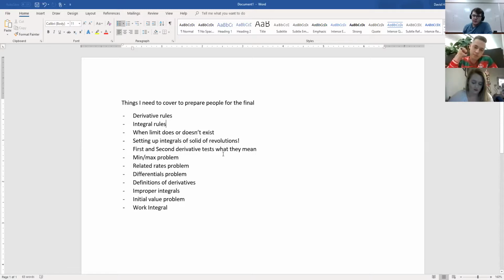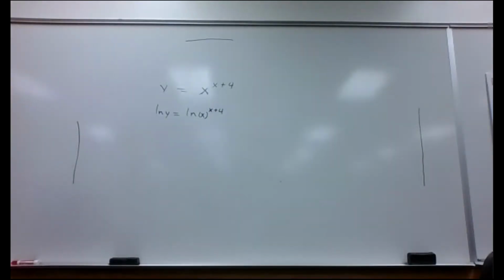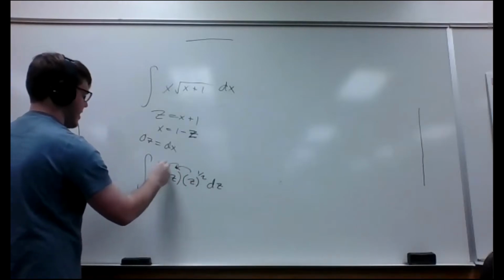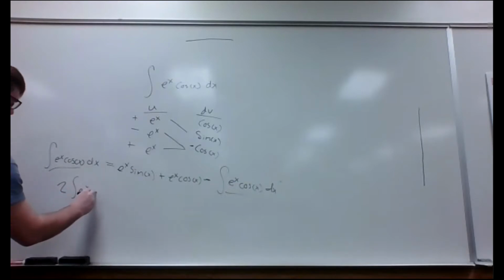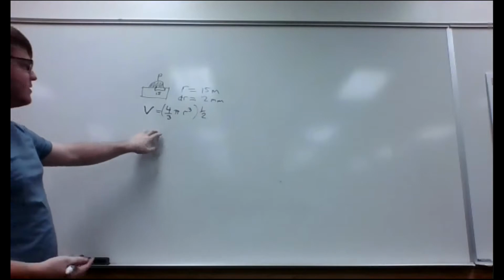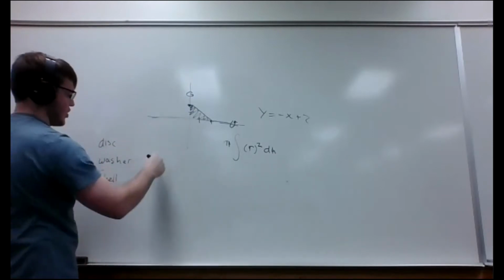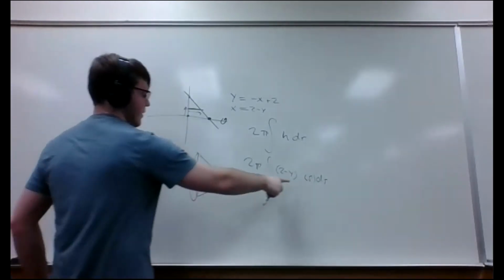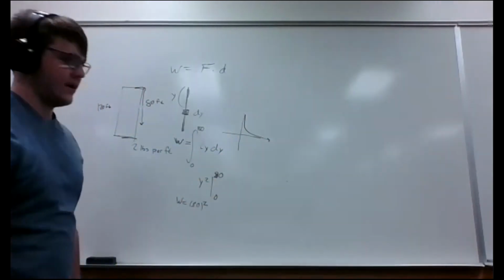Final Exam Test Review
I didn't have time to cover everything, but I hope this will help you on your final.